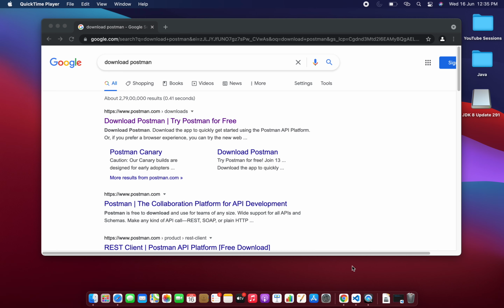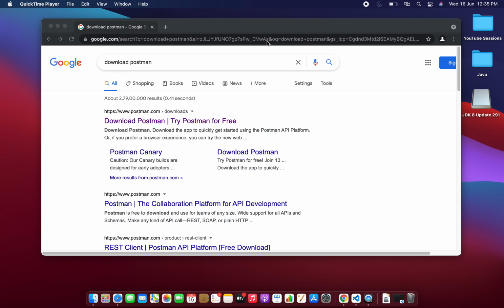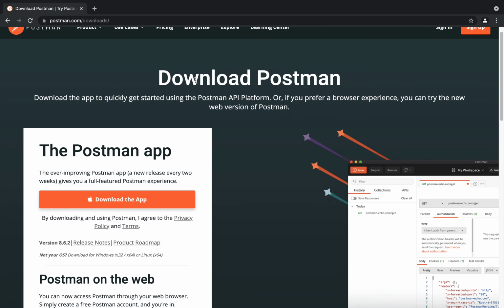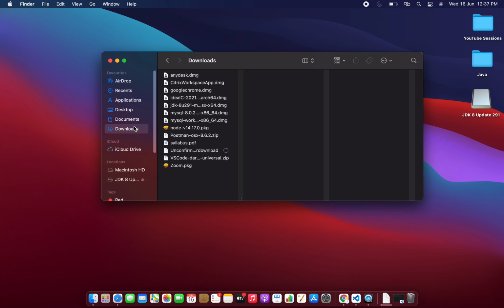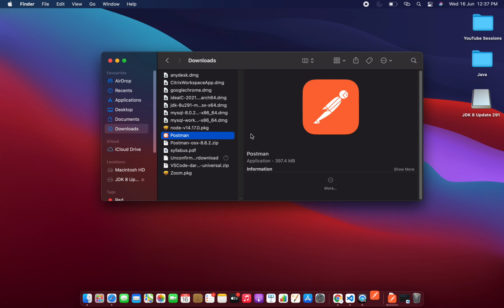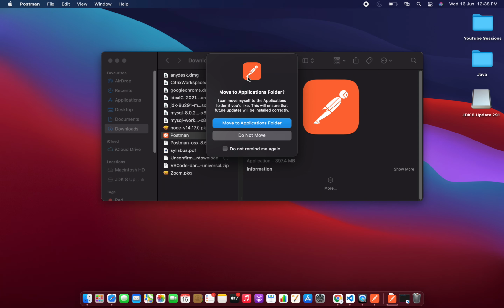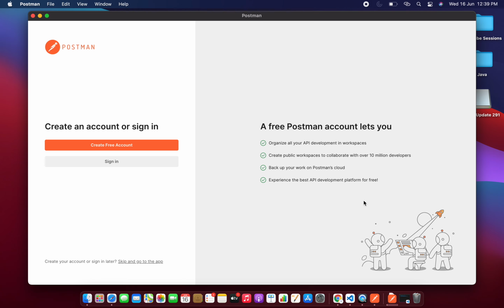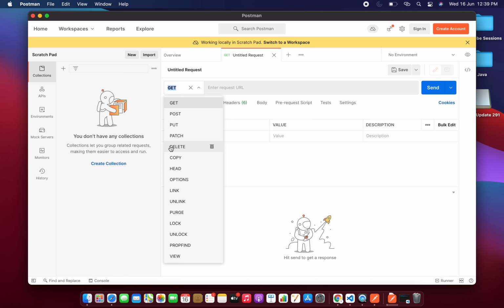HOW TO DOWNLOAD AND INSTALL POSTMAN ON MAC M1???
Let's understand, how to download and install postman on mac m1 (apple silicon) chip step by step. In this session, we will download postman for mac os and install postman on mac os to understand step by step procedure.

1. How to download and install postman on mac m1?